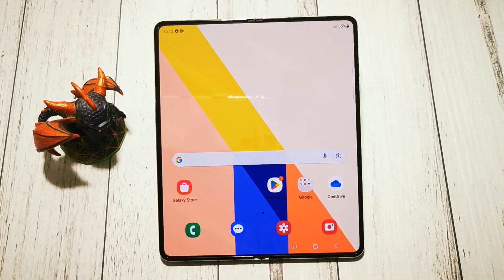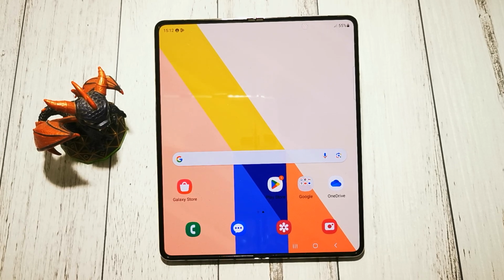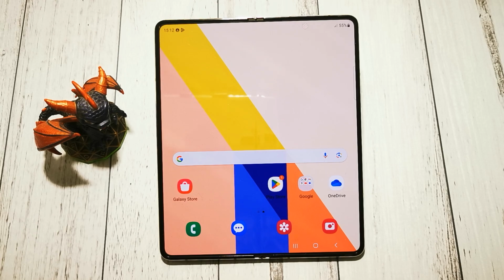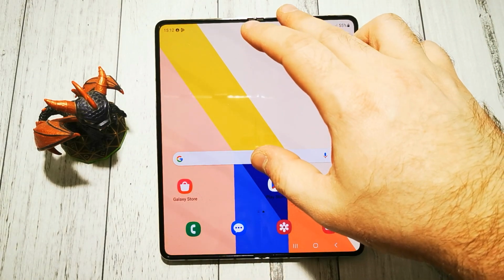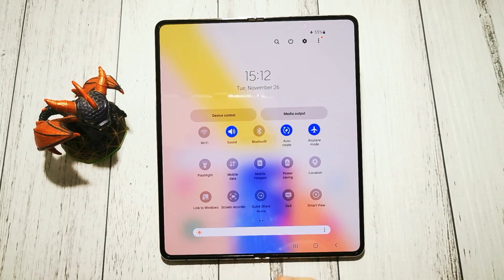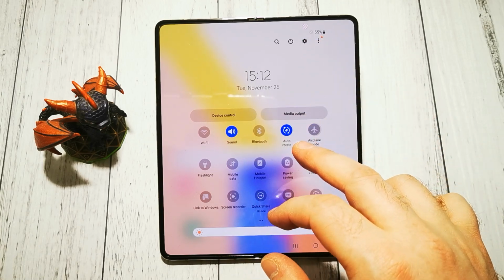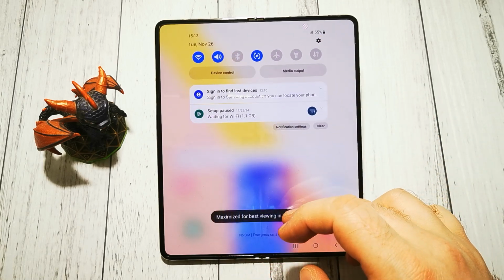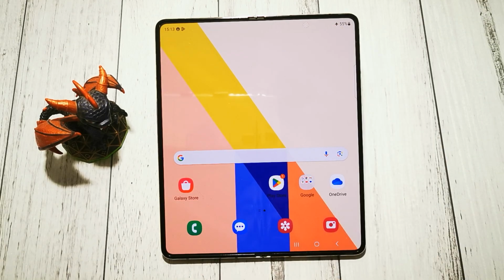SAMSUNG GALAXY Z FOLD5: How to turn on airplane mode | Quick Guide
Welcome to GSMDiY! In this step-by-step guide, we'll walk you through how to turn on airplane mode in SAMSUNG GALAXY Z FOLD5